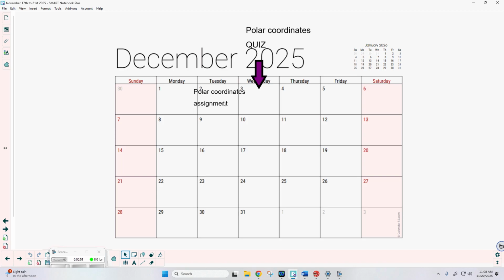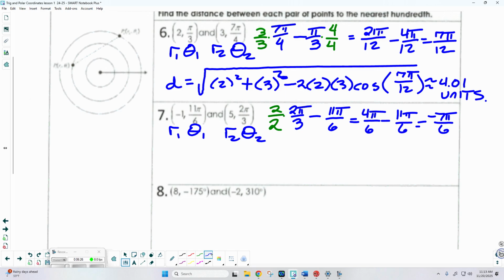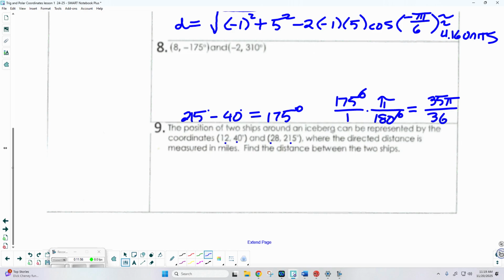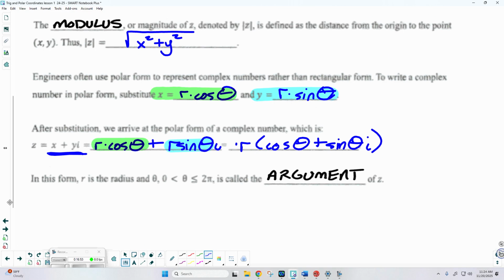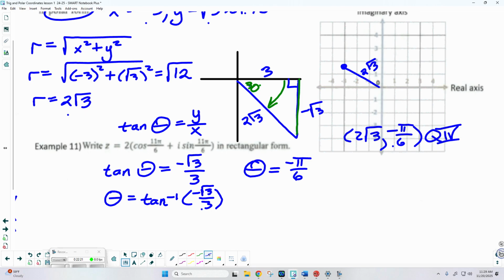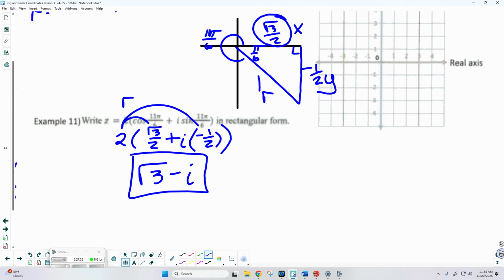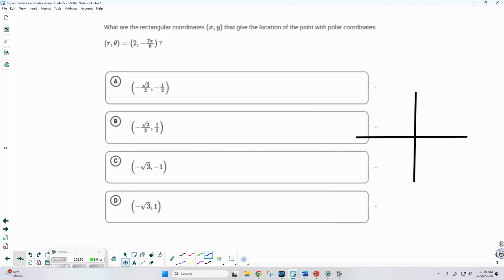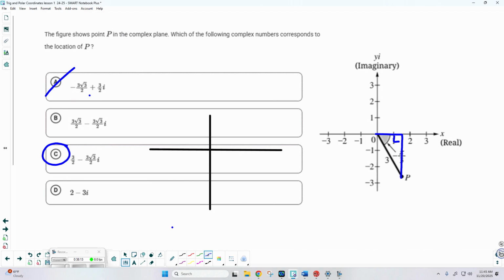Polar coordinates lesson part 4 11 20 25